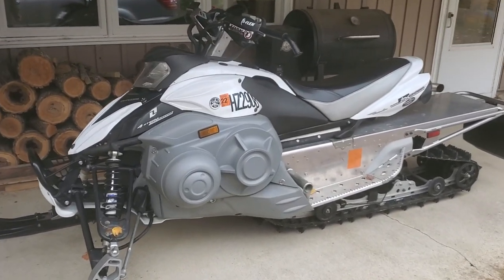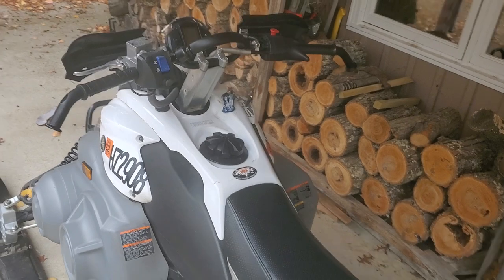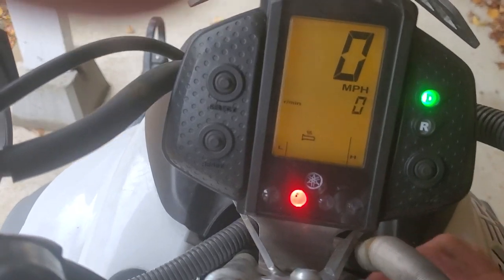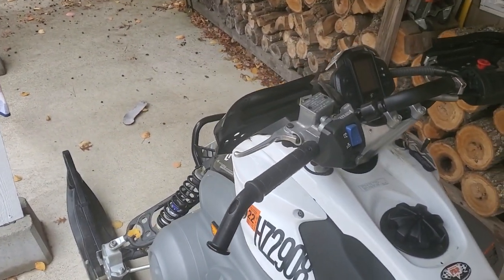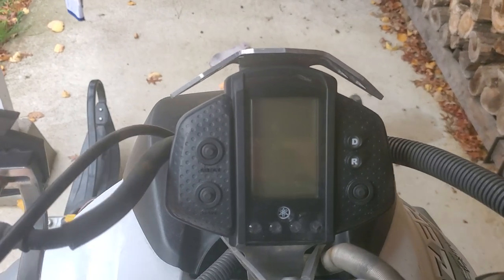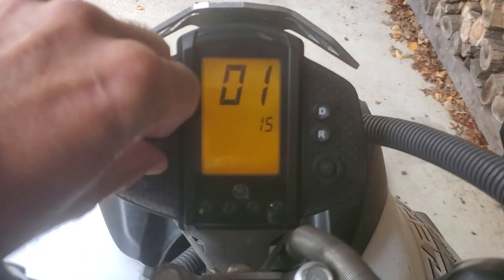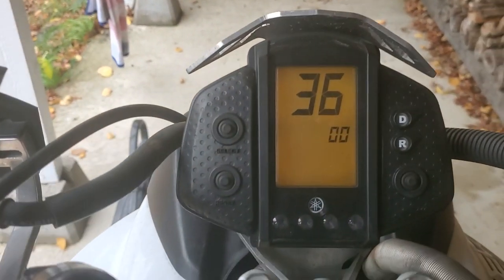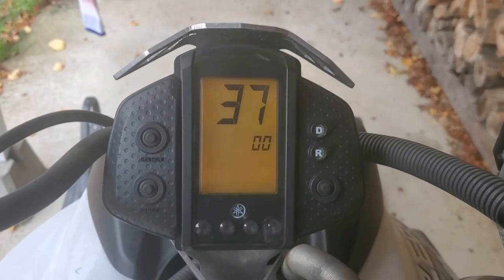FREE and EASY TRICK for Tough STARTING Yamaha Phazers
Here is a trick to get a cold engine started, especially with a low battery or slow turning starter.

This trick is extremely effective with the early model Phazers that had version -00 ECUs that exacerbated the starting problem

But this trick will work with Phazer, Nytro, Venture and other models using the same guage pod.  (Note that you would prime through Diagnostic mode 36,37, AND 38 for the 3 cyl models)